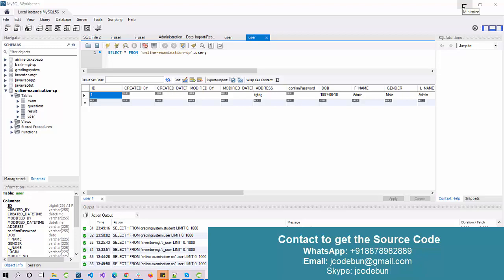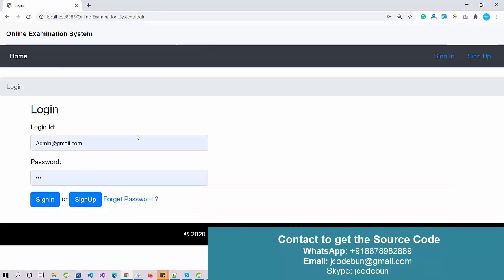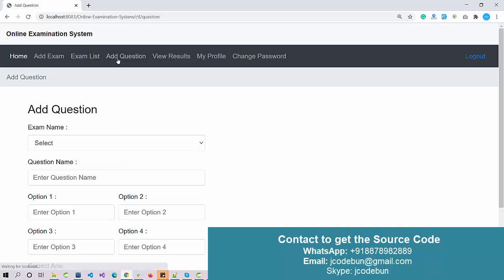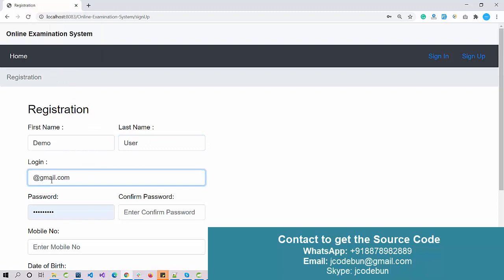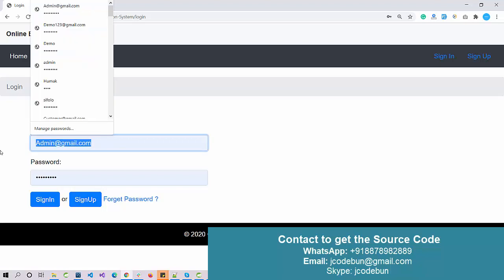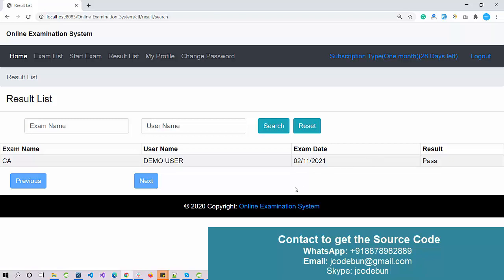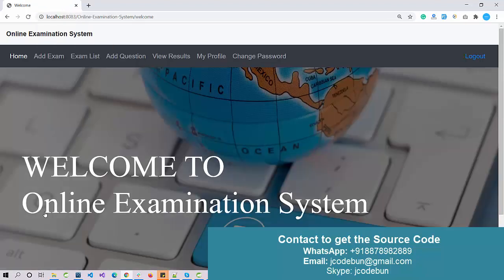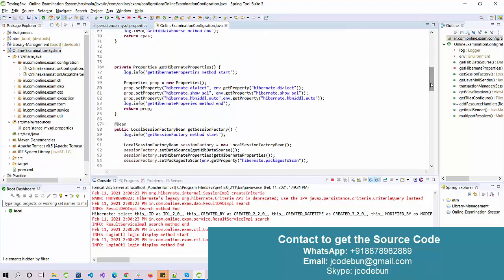Online Examination Project in java using spring and hibernate with source code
Spring and Hibernate project with source code. Online Examination Project in java using spring and hibernate. It's a really good project for interview preparation or as a major project for college students.